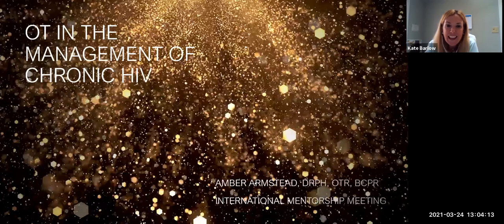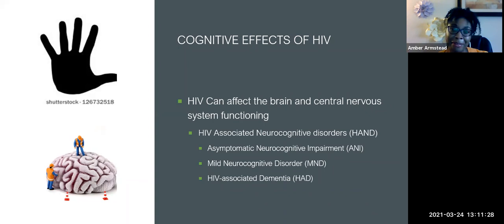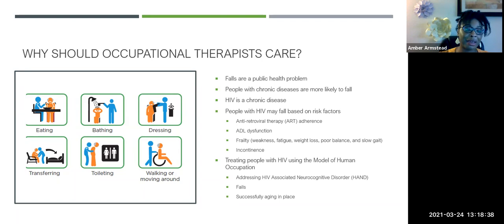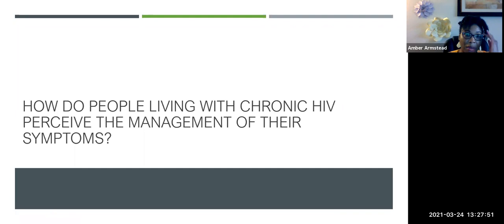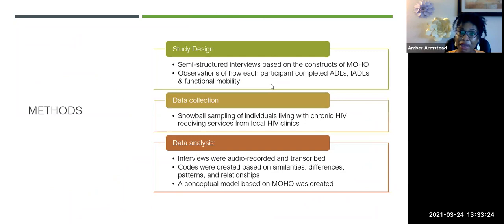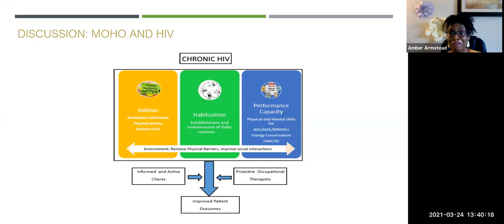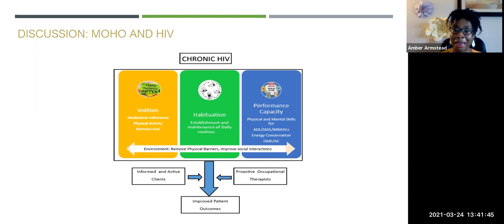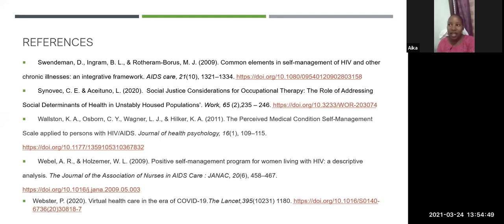Chronic HIV Management by OT Mentorship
This webinar is from the International Interprofessional Mentorship program designed for occupational therapists across the globe. In this video, Dr. Amber Armstead, Dr.PH, OTR, BCPR discusses the role of occupational therapists in the management of chronic HIV.